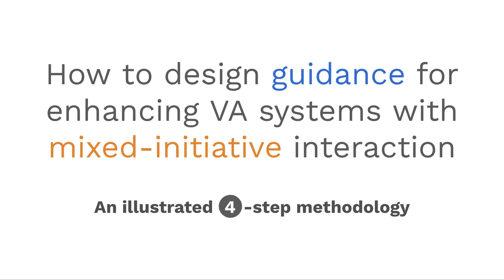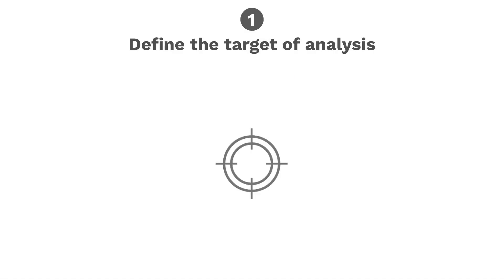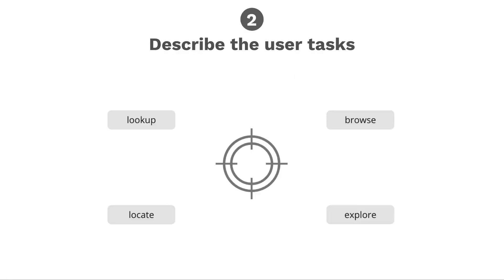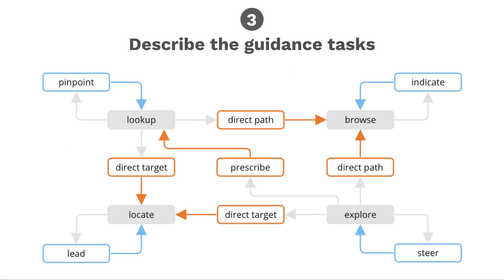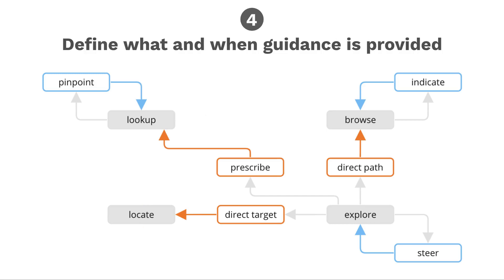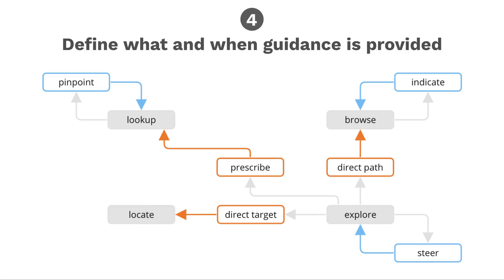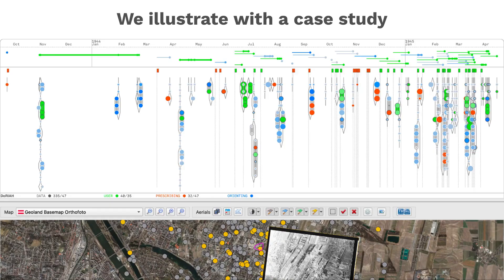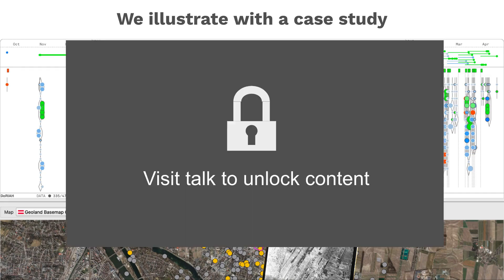EuroVA 3: Honorable Mention Paper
Chair: Mennatallah El-Assady
Room 1A
Monday, 12 June, 2023
14:00 – 15:30

A Methodology for Task-Driven Guidance Design
Ignacio Pérez-Messina, Davide Ceneda, and Silvia Miksch